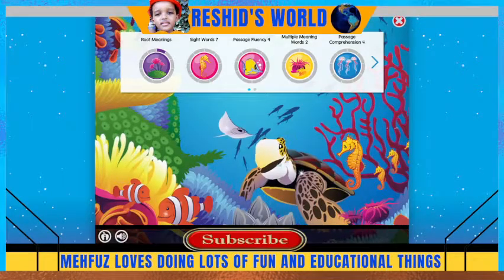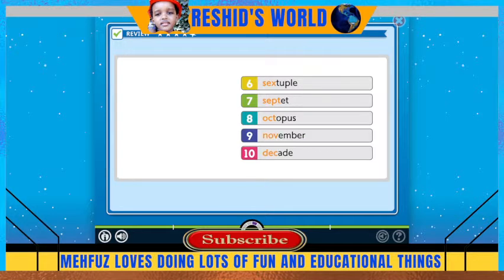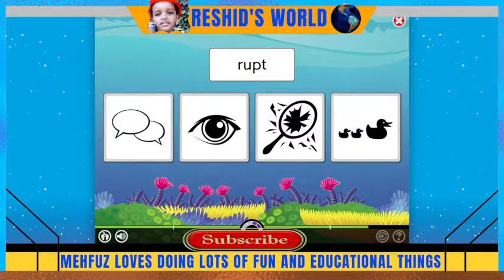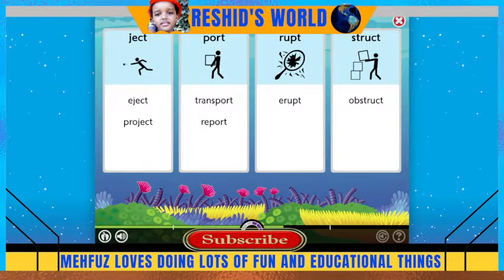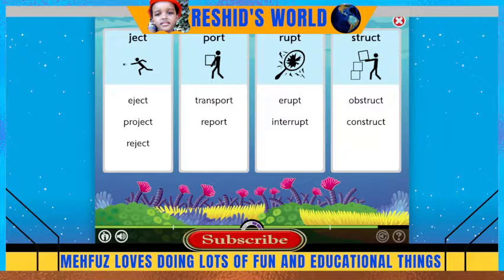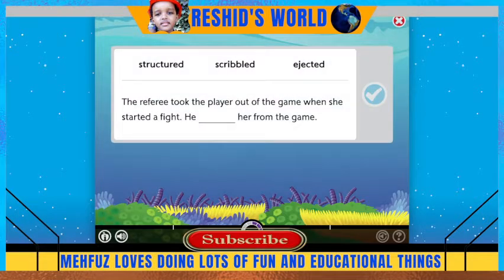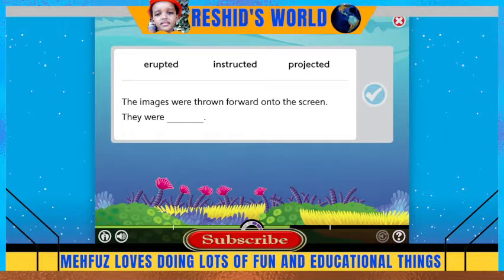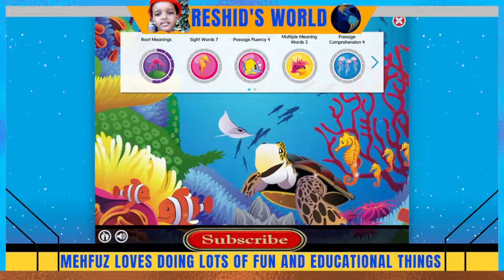WATCH: Lexia core 5 | Level 16 The Great Barrier Reef | Root meaning with Mehfuz Reshid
Here are the 5 Benefits of reading
👉📚 Help you develop a habit of thinking in English.
👉📚 Thinking in English is vital in order to develop a natural English fluency.
👉📚 Helps you learn new vocabulary.
👉📚 Reading a book will help you find new words
👉📚 Builds your skill
👉📚 Improves
👉📚 Improves writing skills...